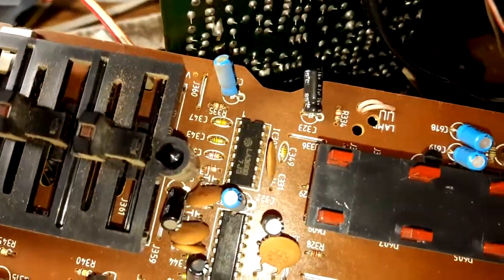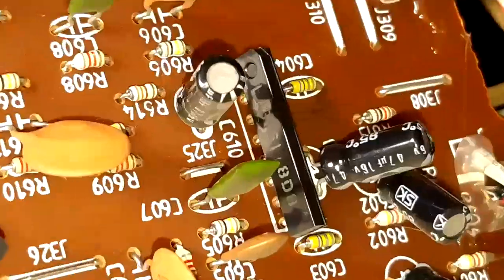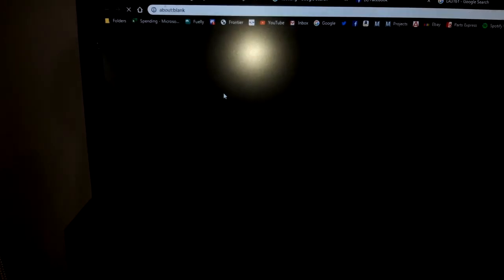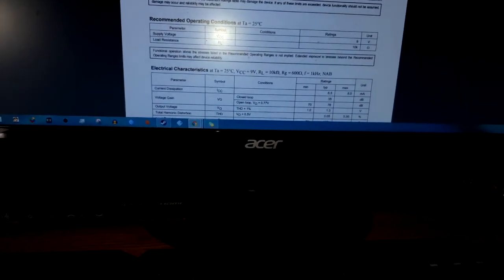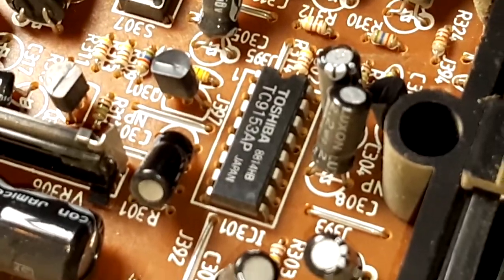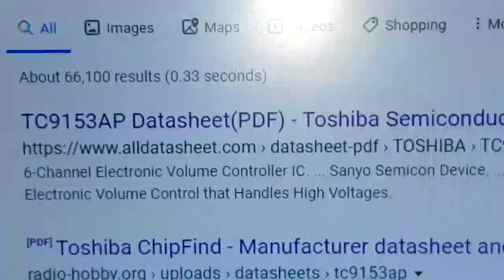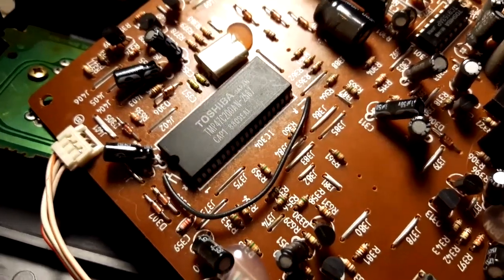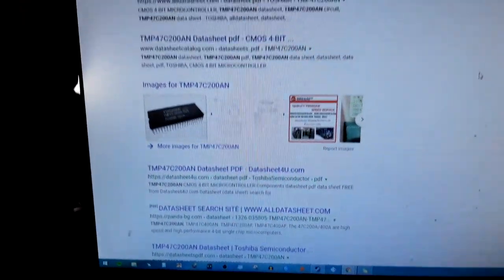Magnavox EC9400 Teardown and cleanup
In this video we tear down a Magnavox EC9400 all in one "Stack" from the late 80's and just clean some controls and take a peek at its guts.